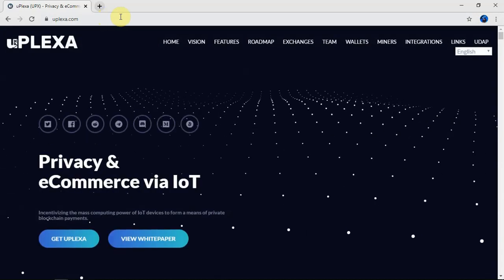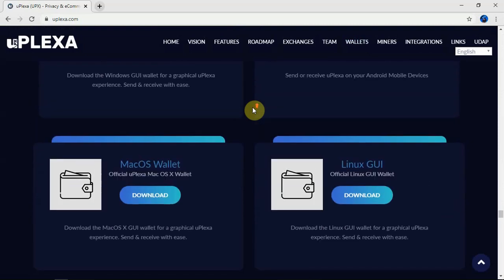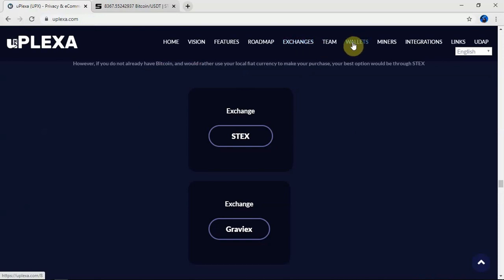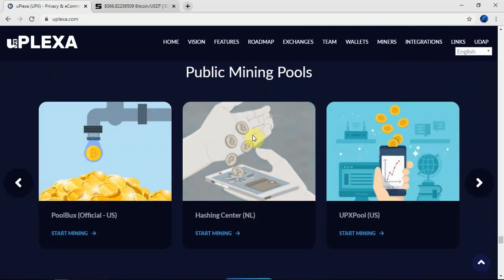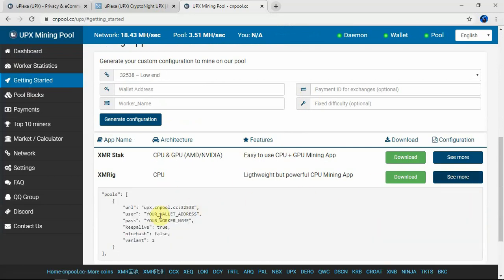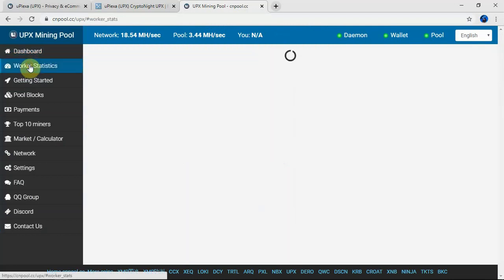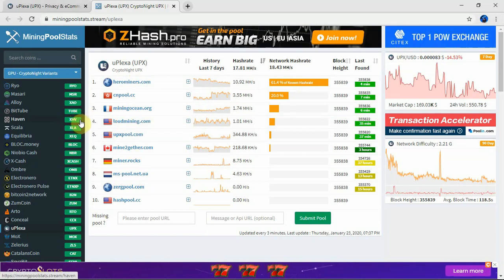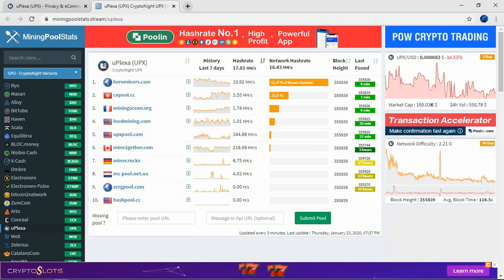🟡CPU Pi Mining: Getting Started Into CPU Mining Using Uplexa Website